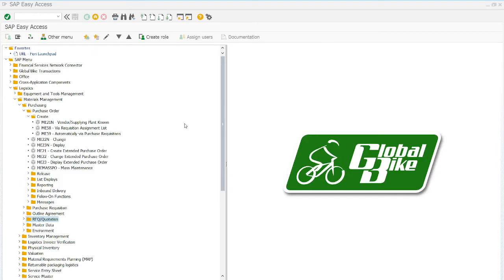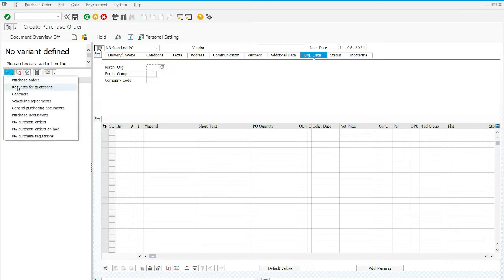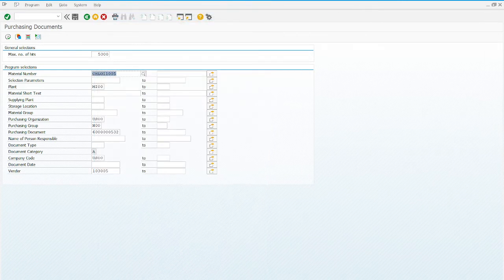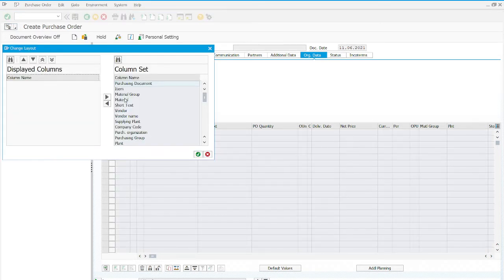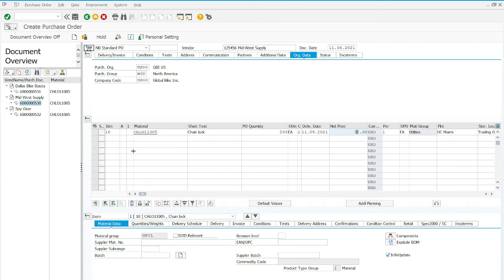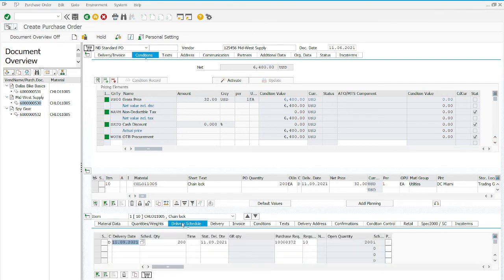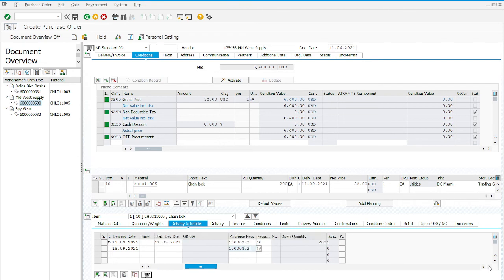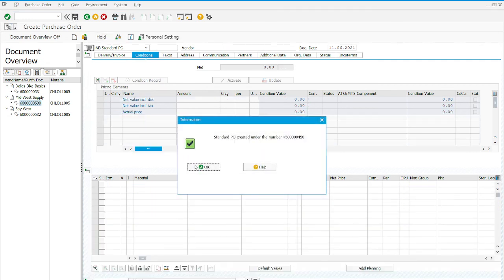MM Step 10 Create Purchase Order Referencing an RFQ